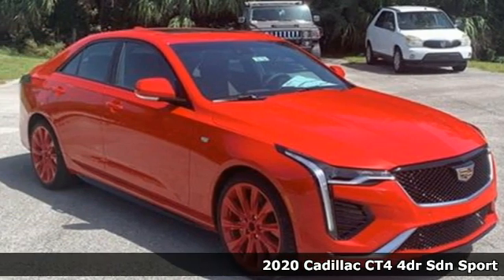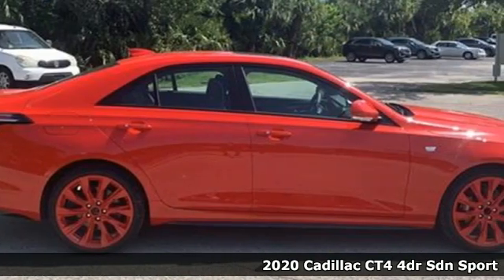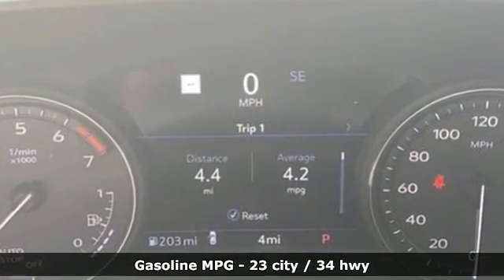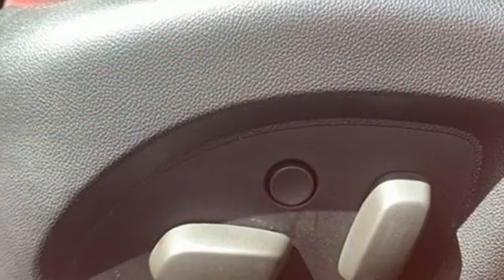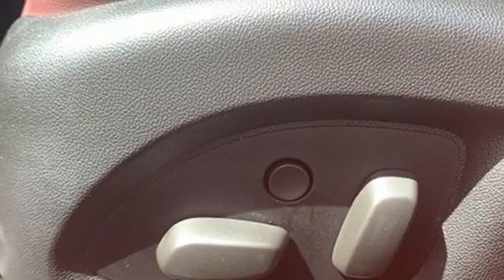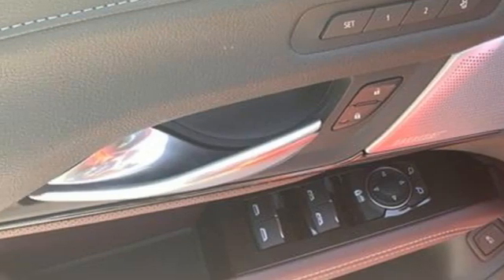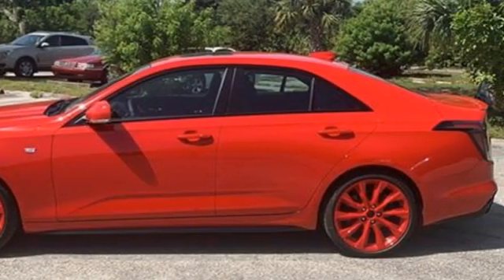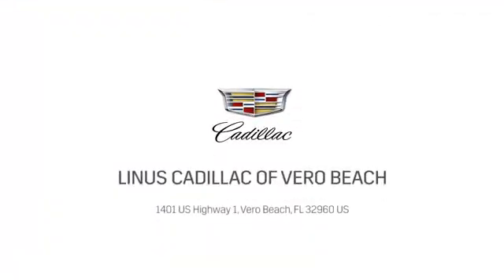New 2020 Cadillac CT4 Vero Beach FL Port St. Lucie, FL #20252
Year: 2020
Make: Cadillac
Model: CT4
Trim: CAR
Engine: 2.0L Turbocharged
Transmission: a
Color: Velocity Red
Interior: Sangria With Jet Black Accents
Stock #: 20252
VIN: 1G6DC5RK0L0150384
$3,000 off MSRP! Priced below KBB Fair Purchase Price! 23/34 City/Highway MPG Velocity Red 2020 Cadillac CT4 Sport RWD 8-Speed Automatic 2.0L Turbocharged WE DELIVER TO YOUR HOME OR OFFICE !!! CADILLAC CUE WITH NAVIGATION 8' FULL COLOR TOUCH DISPLAY APPLE CARPLAY CAPABILITY PROVIDED BY APPLE. AVAILABLE WITH COMPATIBLE SMARTPHONES WHEELS, 22' PREMIUM PAINTED ALUMINUM W/ CHROME INSERTS AIRBAGS, FRONTAL AND SIDE - IMPACT, FOR DRIVER AND FRONT PASSENGER, DRIVER INBOARD SEAT MOUNTED, SIDE-IMPACT AND HEAD CURTAIN SIDE-IMPACT FOR ALL ROWS IN OUTBOARD SEAT POSITIONS. Price does NOT include Tax, Title or Doc Fees. Price includes: $2500 - Cadillac Bonus Cash Program. Exp. 01/04/2021 $500 - Cadillac Select Market Bonus Cash Program. Exp. 01/04/2021

Address:
1401 US Highway 1